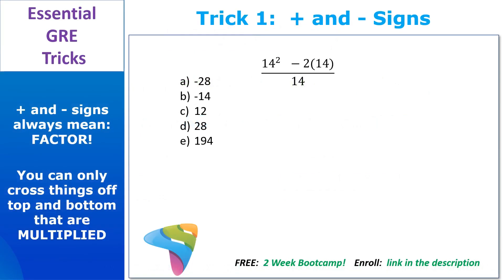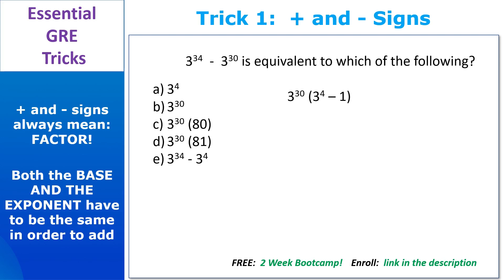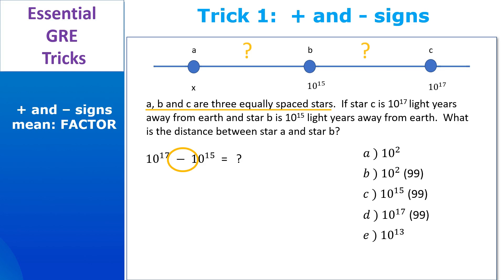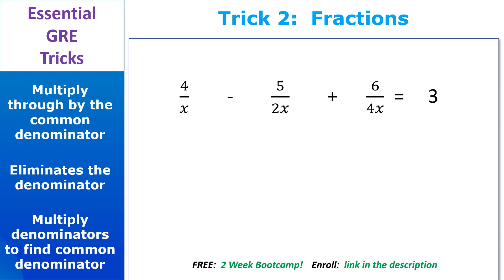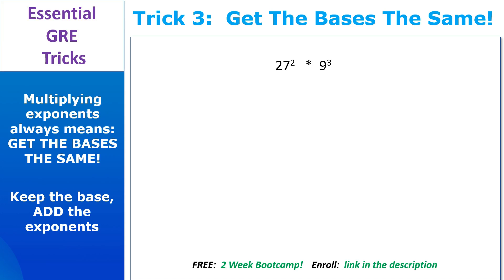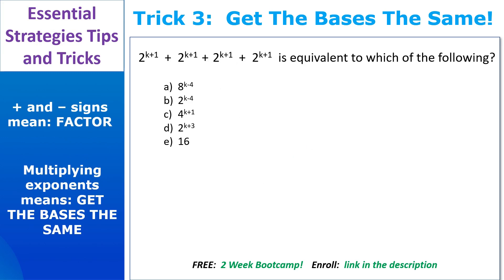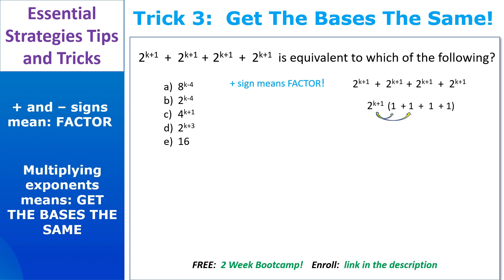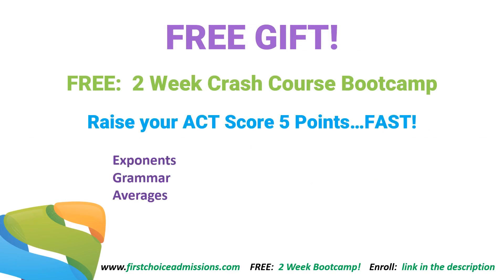ACT Math Strategies | Ace the ACT Math Section WITHOUT Studying Math!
Learn ACT math strategies, tips and tricks to raise your ACT math score WITHOUT studying math!  BONUS:  **FREE 2 Week ACT Crash Course **

The math on the ACT is practically all stuff you learned Freshman year.  The math isn't hard because of WHAT they ask.  It's hard because of HOW they ask it.   Learn 3 critical ACT quantitative tricks to ace the SAT math section WITHOUT studying math.

0:00 Intro
0:45 FREE Crash Course
0:59 ACT Math Trick 1
4:18:  ACT Math Trick 2
6:12:  ACT Math Trick 3